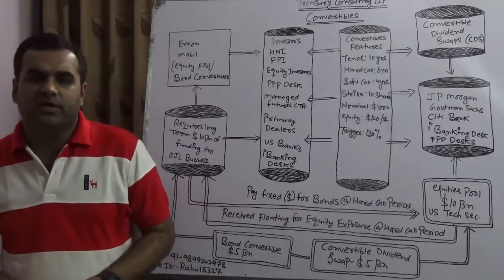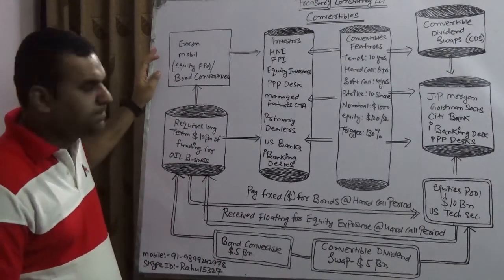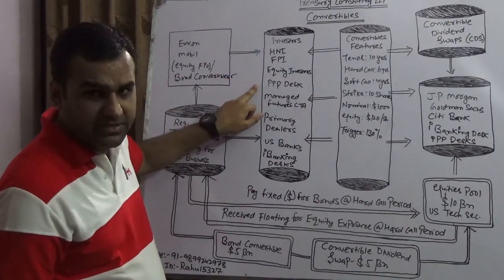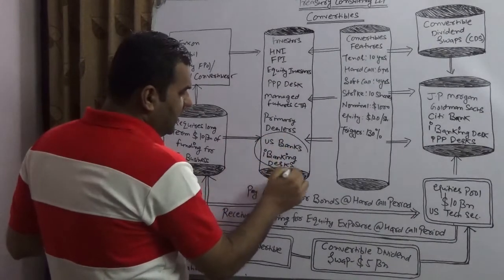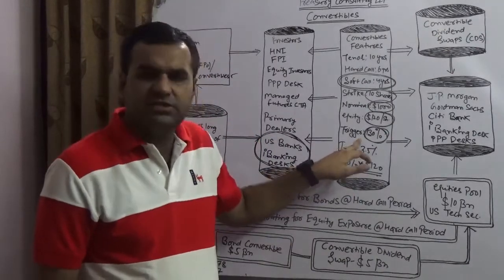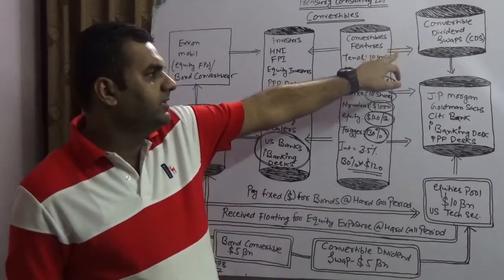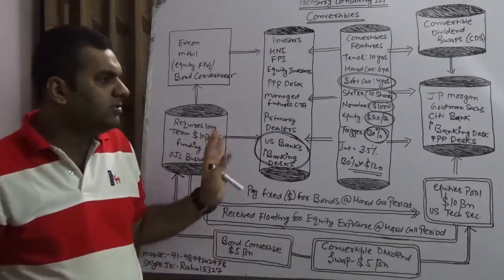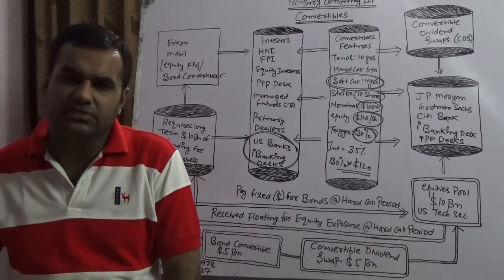Convertibles Dividend Swaps (CDS)